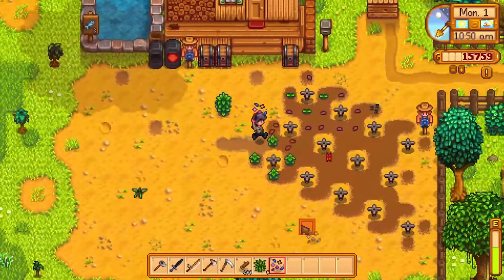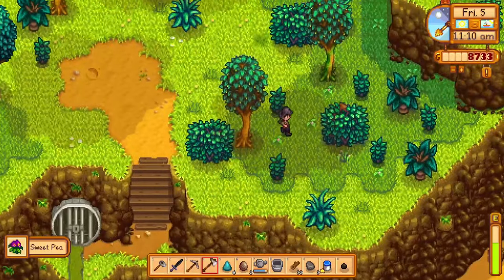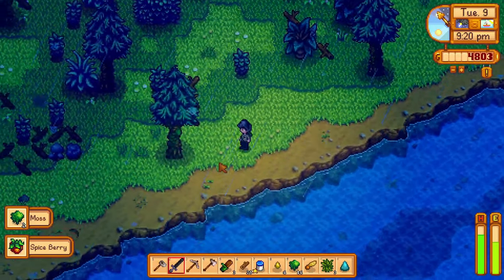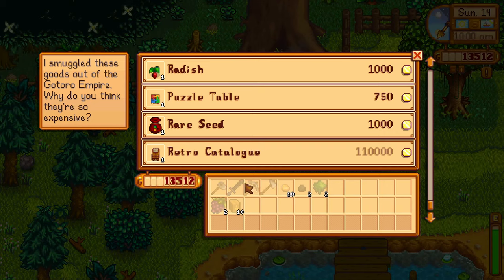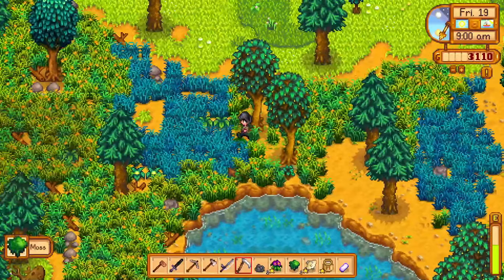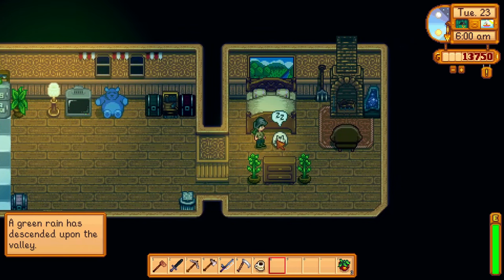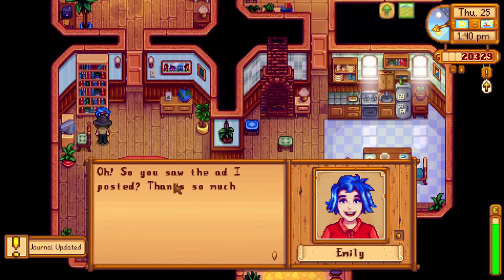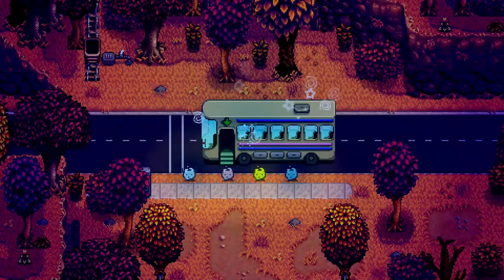Summer in Stardew Valley (100 DAYS of 1.6)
I really want to start streaming when I'm done studying, so consider following my Twitch to stay updated

This playthrough is completely unmodded.

I am loving the new Stardew Update and I've played through most of winter by now. I really wanted to go into this playthrough blind, to experience it the way I wanted to.